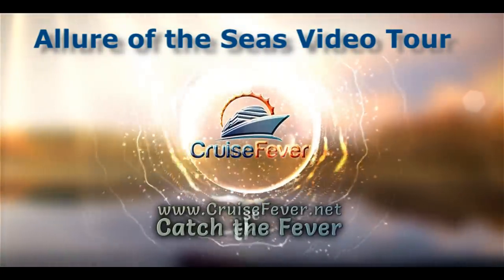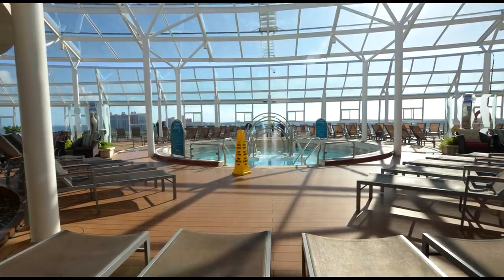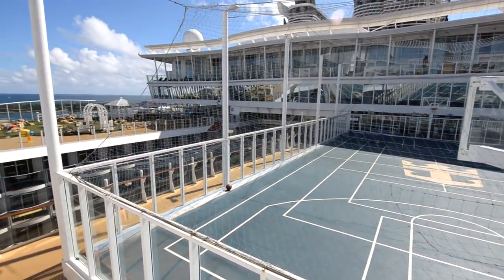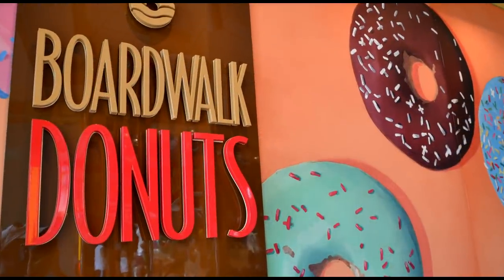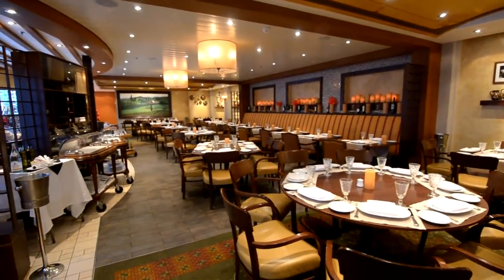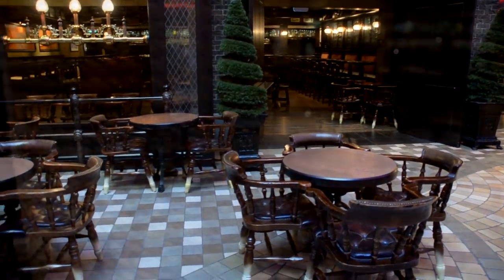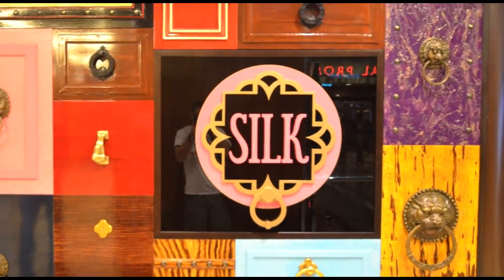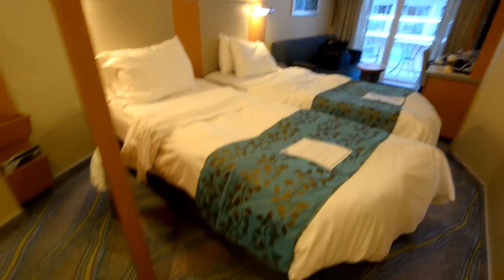Allure of the Seas Cruise Ship Tour and Review - Cruise Fever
Check out our Allure of the Seas cruise ship review and video tour.  This is an Oasis Class ship and is currently the world's largest, until Harmony of the Seas debuts in spring of 2016.

Read our full review of Allure of the Seas here for more insight into this Royal Caribbean ship:

Quick Facts about Allure of the Seas:
1,187 feet long, 215 feet wide
225,282 gross tons
Maiden Voyage: December 5, 2010
6,410 guests (5,492 guests with double occupancy)
2,384 crew

The video tour of the balcony stateroom is at the end of the video, and it faces Central Park.

What are the pros and cons of a boardwalk balcony on Allure of the Seas?  See our thoughts here: